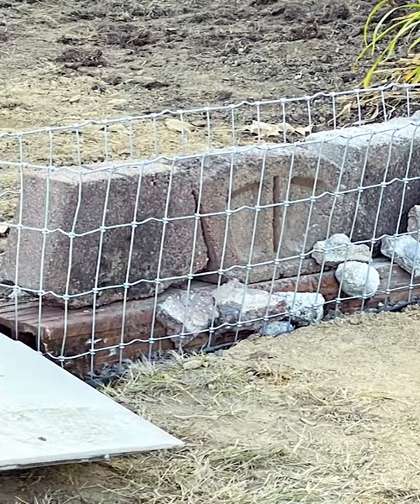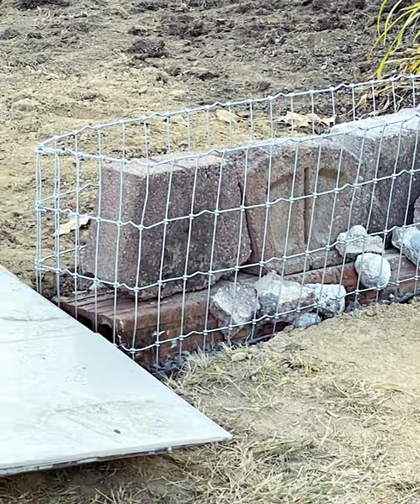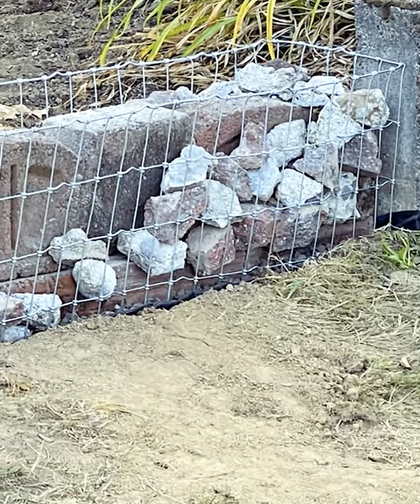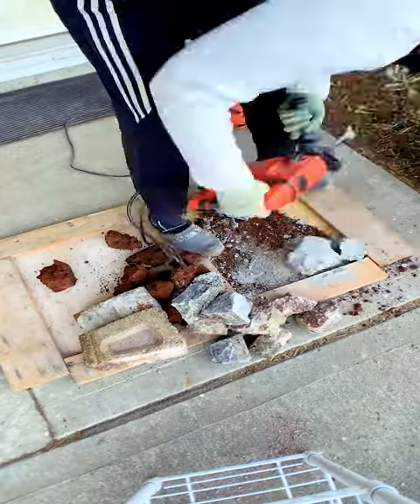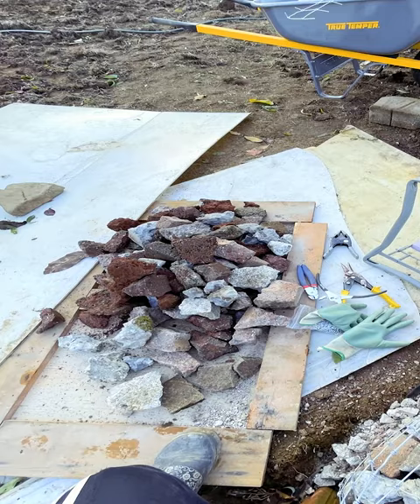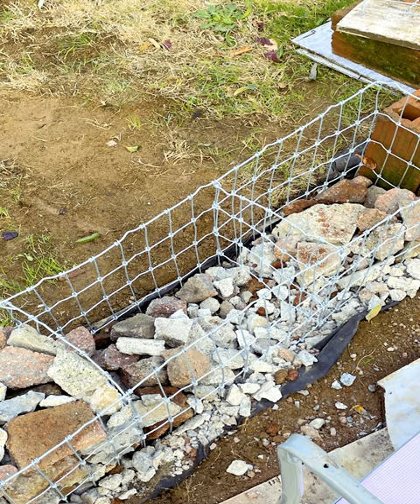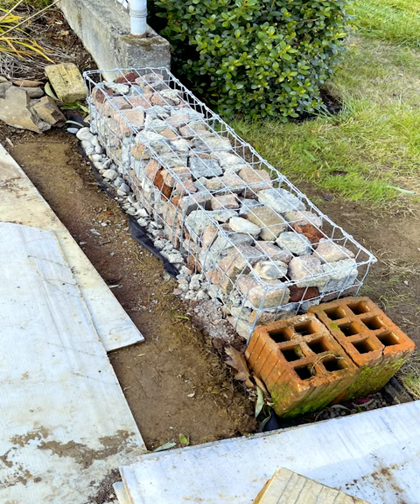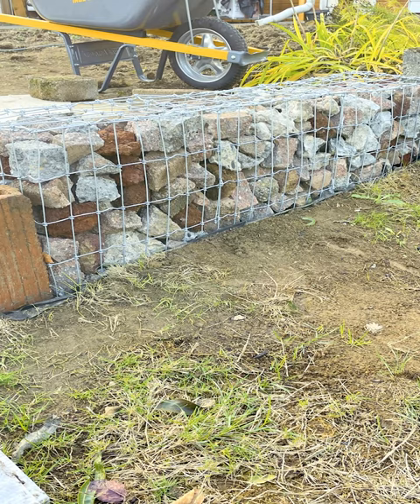DIY Gabion Wall - Filling the Basket 🛠🏢🏡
So my original idea was to pad the middle with the full-sized pavers, which would mean less work for me because I'm breaking all these pieces with a rotary hammer. But I had to abandon that idea because I made the baskets so thin, roughly 10 inches wide, that only tiny pieces would fit between the paver and the basket, and quite often, they fell out of the basket. So I kept smashing pavers and blocks until my back ached and my hands howled from the endless vibration. My brilliant repurposing project was going pear-shaped fast. And speaking of pear-shaped, I needed to add some support.

So I pulled out the rocks and created supports connected with hog rings and the weaving technique, which worked beautifully. Not only did it provide support for the sides, but it also held the rocks tighter. These supports transformed the project and proved vital when attaching the top, but I may space them at 12" instead of 16" on the next two baskets for additional support. Two more to go to complete my gabion wall. Yay!!

Measurements:

Gabion Basket Measures: Approx -  Length 48" x Width 10" x Height 16"

Support Measures: Approx - Width 10" x Height 12", and I placed them every 16'' in length. When I build the next two baskets, I will have the supports every 12" in length, running the full 16" height of the basket. It was just too much work to retrofit the 16" in place.

I'm passionate about homeownership and helping home buyers navigate the real estate market, and I also want to help homeowners understand the elements that make up a home's value.

Real Estate 101 - Market Trends, Analysis & more! 🏡

See Homes for Sale by Location - No need to search. Results ready-to-go! 🏡🙋‍♀️

See Homes for Sale by Price - No need to search. Results ready-to-go! 🏡🙋‍♀️

Real Estate Done Right - Real estate is all about you! 🏡🙋‍♀️